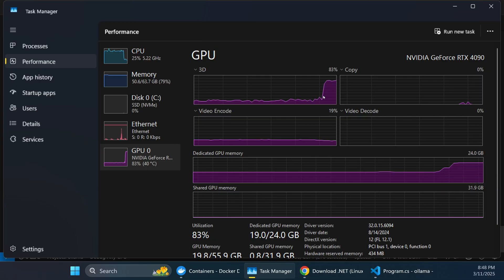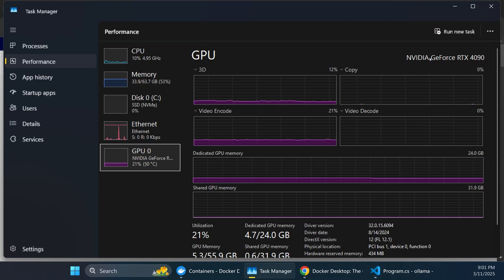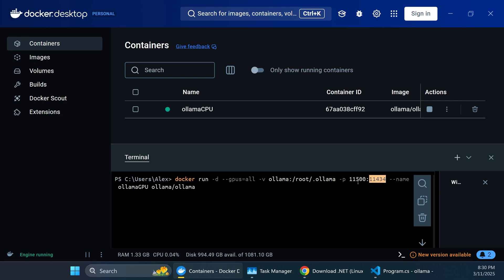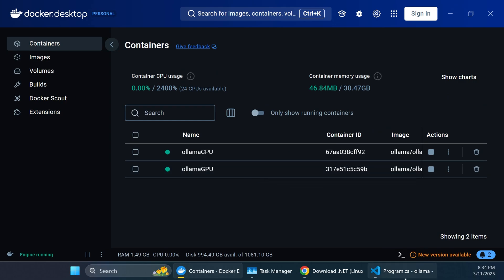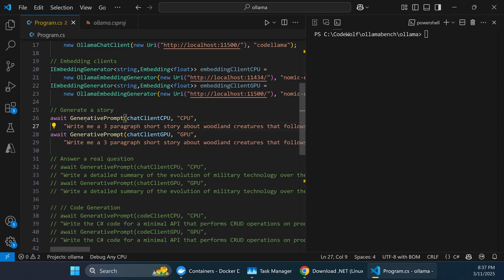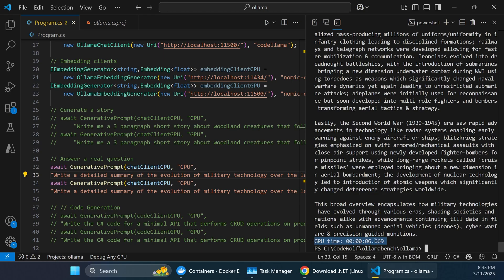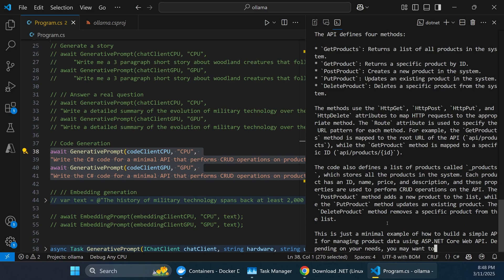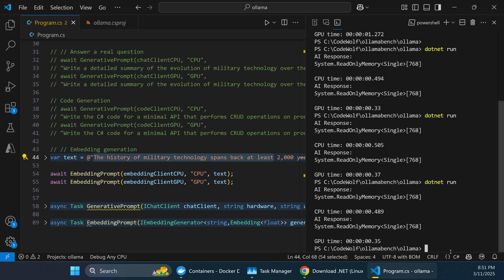How much faster is AI running on a GPU vs a CPU? Let's find out.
How much faster is an AI model when running on a CPU vs GPU? Why is there such relentless demand for faster and larger graphics cards? In this video, we'll explore how to answer this question on your own local computer using a simple combination of Ollama, Docker, and some basic app code written in a language like C# or Python. We'll see how to run an AI model using Ollama in a Docker container to control which resources the AI model leverages, such as primarily the CPU or the GPU. We'll then see how to measure the AI response time in these different scenarios using a few types of prompts sent and tracked by some simple app code.

00:00 Intro & context
01:21 Prerequisites
02:45 Local AI setup on Docker
07:07 App code tour
09:08 Speed test demo & results
16:52 Closing thoughts

Related AI and coding videos:

Use AI to chat with a SQL Database 4.0 - local AI, MySQL and Postgres, and more!